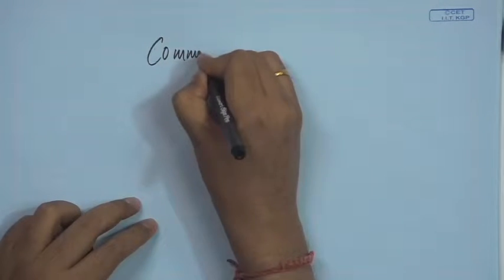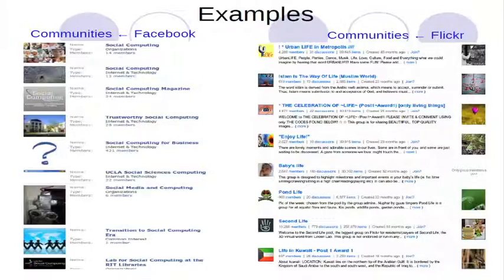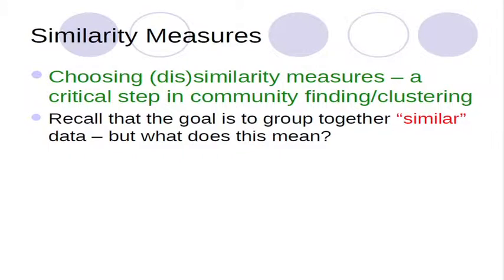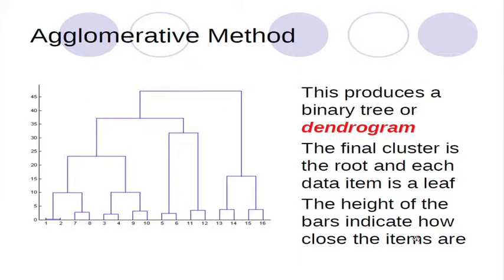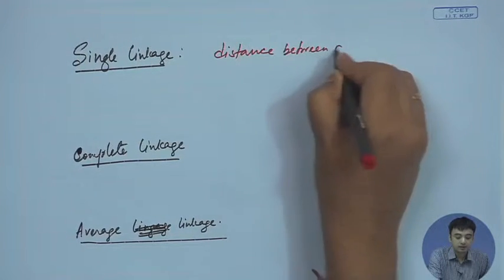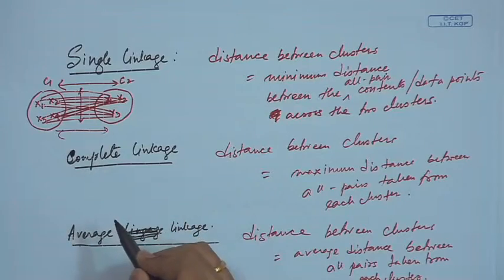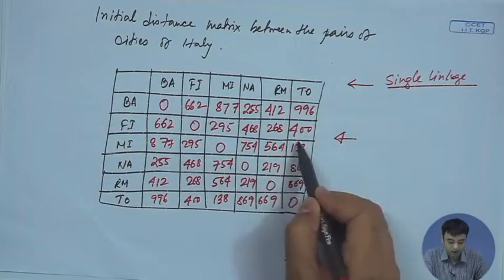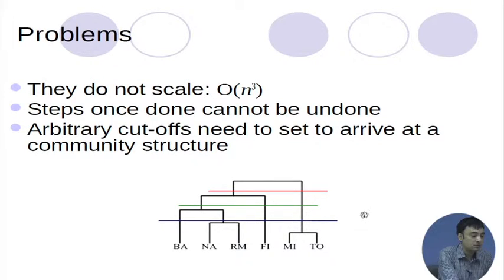Community Analysis - I